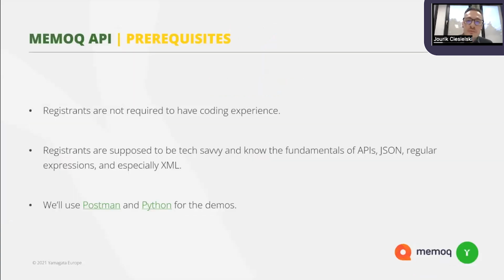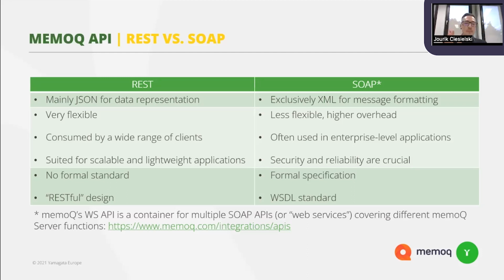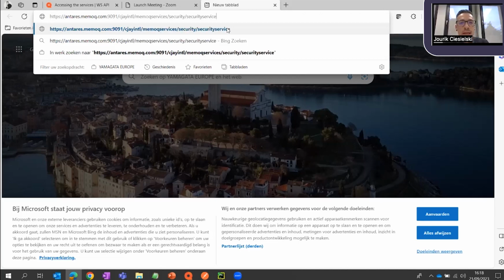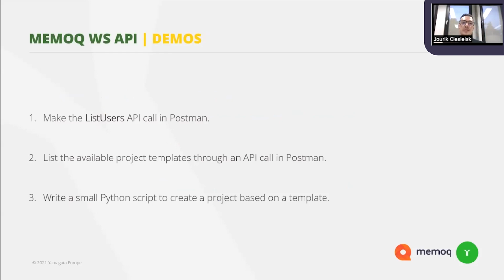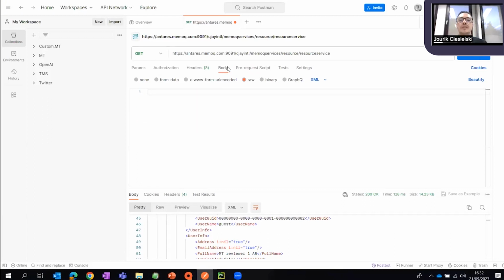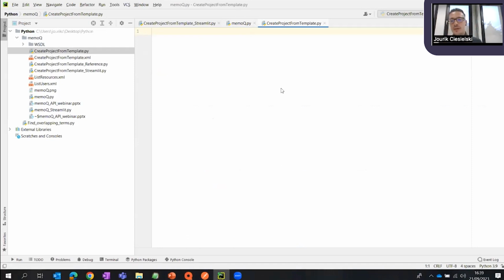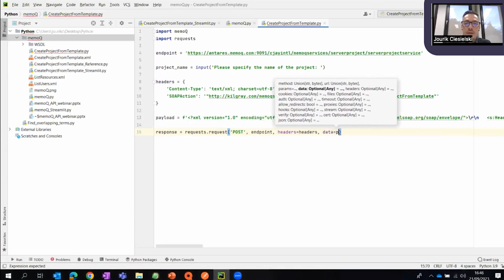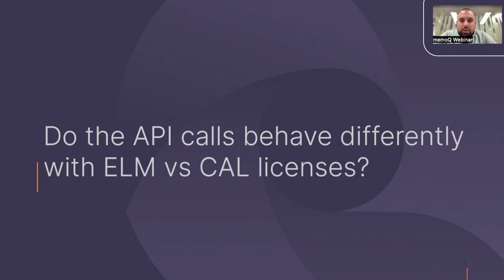Trading the UI for the API with Jourik Ciesielski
Following his masterclass presentation at memoQfest, Jourik Ciesielski is once again back with his presentation dedicated to memoQ APIs.
In this free webinar, Jourik will present the memoQ APIs, including the differences between SOAP APIs and REST APIs, followed by:
- An overview of the building blocks needed to construct memoQ WS API calls.
- An explanation of how to list the memoQ server users using the WS API.
- An explanation of how to list light resources, project templates specifically, using the WS API.
- A short demo of a Python application that creates a memoQ project based on a template.

… and more to help you learn the ins and outs of using memoQ APIs during translation.

TIMESTAMPS:
0:00 - Introduction
0:32 - Housekeeping
2:08 - Presentation
14:40 - Demo
50:10 - Q&A
50:24 - Q1: Is there some way to use the APIs to use the in country reviewers functionality?
51:04 - Q2: After you finish showing how to fill out the body for the "resourceservice" demo, can you go back briefly to the headers section so I can grab a screenshot?
51:50 - Q3: Do the API calls behave differently with ELM vs CAL licenses?
52:22 - Q4: Would you be able to send a link where we can download the sample files, such as memoQ.py, the various XML files you used to build the demos, etc. as a starting point? I couldn't type as fast as you.